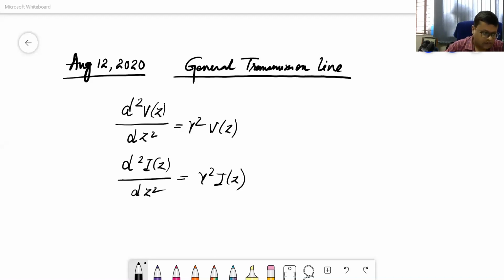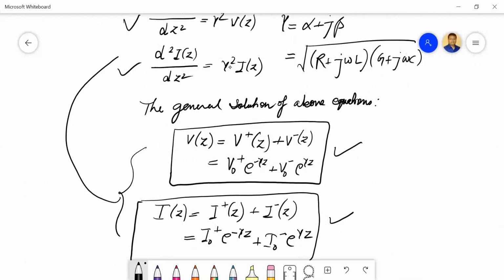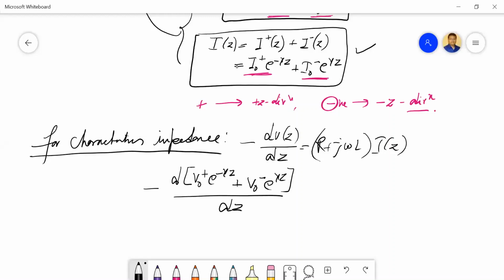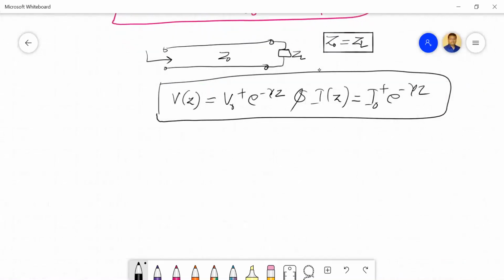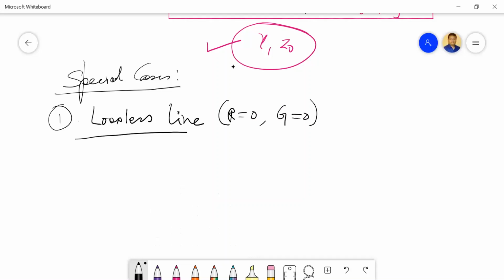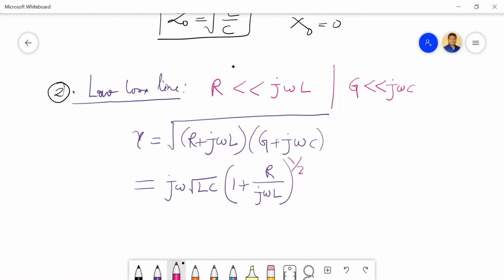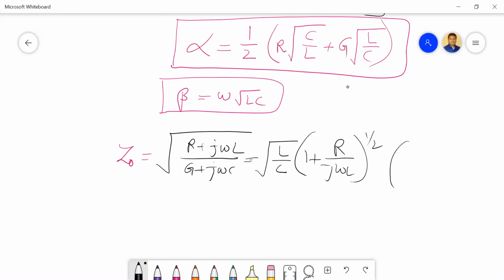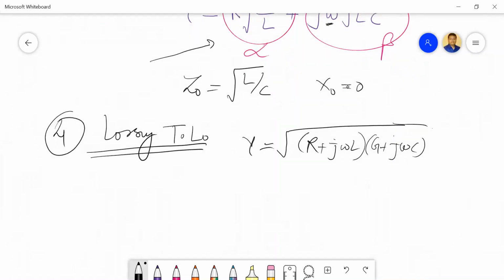Lecture: 4: General Transmission Line Equation [Part - II]